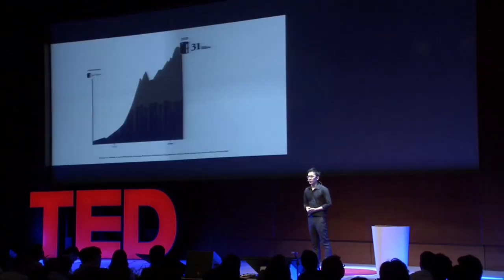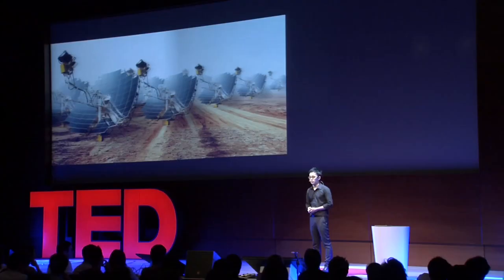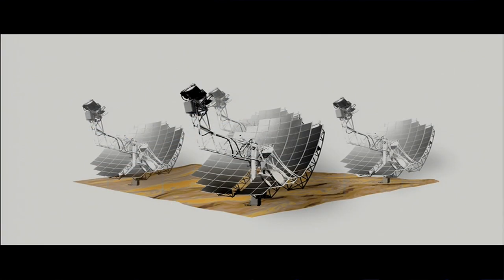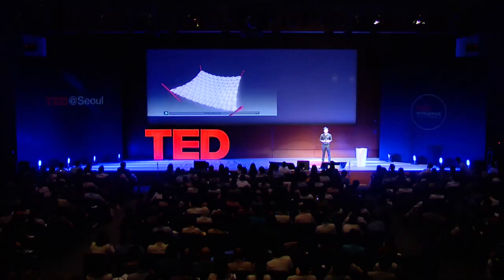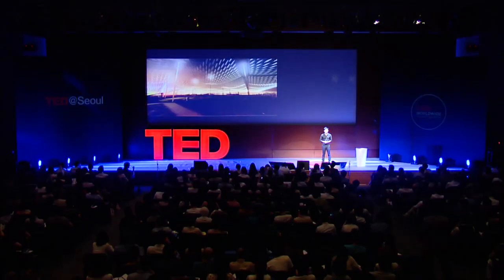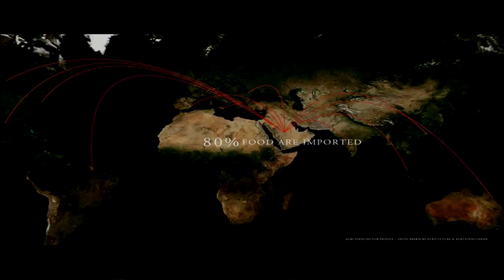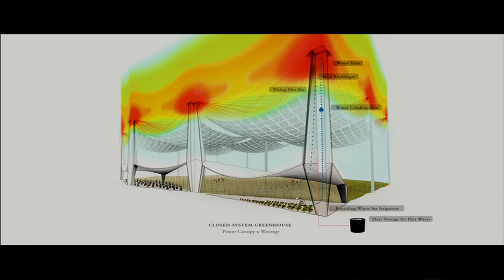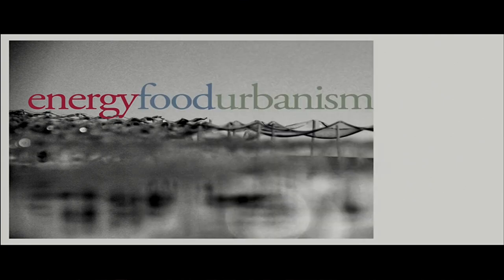Otto Ng: Canopying the desert for solar energy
Otto Ng is an architect and technologist concerned with ecological consciousness. He developed plans for the Powerscape -- landscape architecture that produces renewable energy -- as his research thesis at MIT.